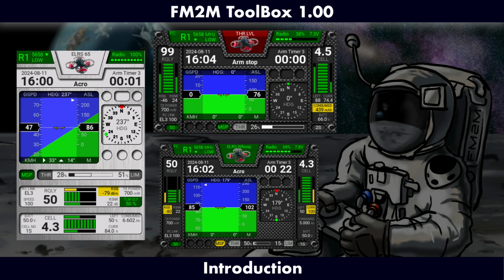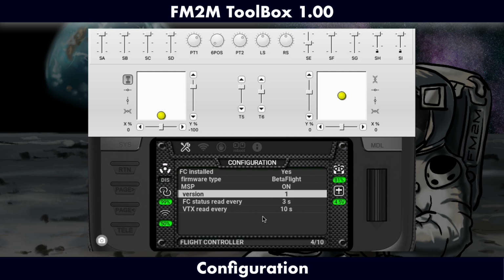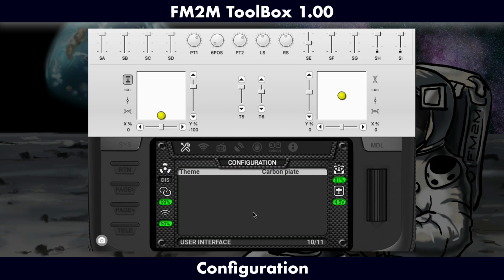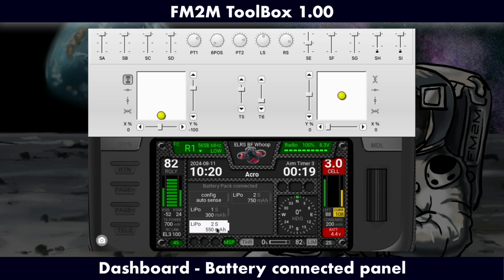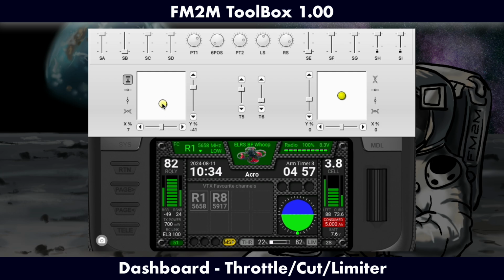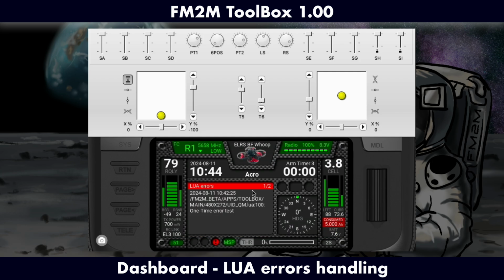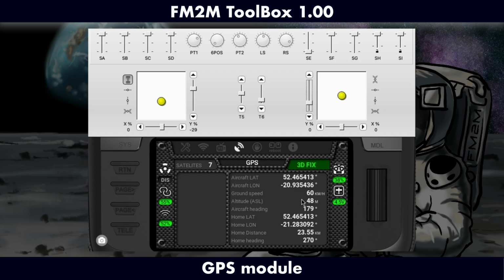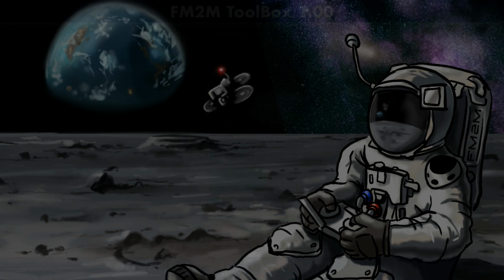FM2M TOOLBOX 1.00 Beta Overview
Overview of features in Toolbox 1.00 Beta

0:00 Introduction
0:40 UI overview
4:35 Configuration
23:50 Dashboard
25:35 Dashboard - VTX
26:02 Dashboard - Radio battery
26:38 Dashboard - Flight mode
27:03 Dashboart - Arm timer
27:36 Dashboard - RC Link
29:54 Dashboard - Aircraft battery
31:50 Dashboard - Connected battery
36:33 Dashboard - VTX Favourites
36:51 Dashboard - Artificial horizon panel
41:44 Dashboard - GPS panel
44:54 Dashboard - Comapss / Heading
47:26 Dashboard - Throttle Cut/Limiter
49:28 Dashboard - Turtle mode indicator
49:58 Dashboard - Model / Arming / Arm stops
51:55 Quick menu
54:58 LUA errors handling
57:10 Modules - navigation
1:00:26 Module - Telemetry
1:03:05 Module - VTX
1:07:35 Module - GPS
1:10:25 Module - Arm Stops
1:13:21 Module - Stick commands
1:15:19 Module - About
1:15:53 480x320 LCD Jumper T15
1:17:04 320x480 LCD FLysky NV14 & EL18
1:19:50 Thank you

To get access to Beta PRO versions & new features
become Patron

Thank you & happy flying